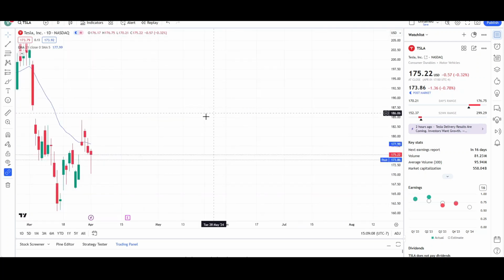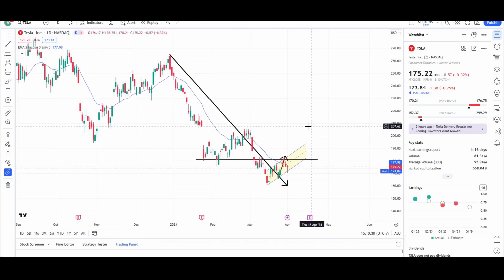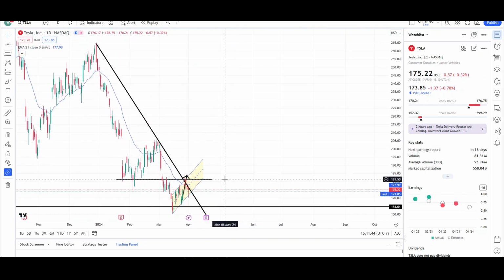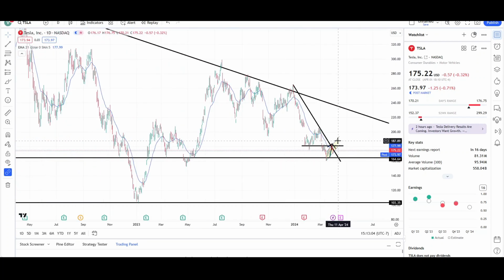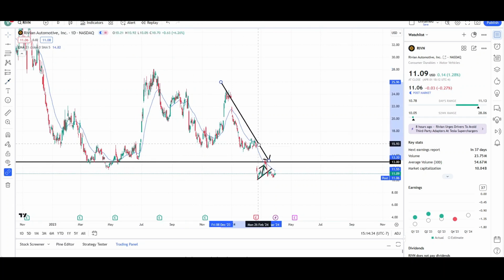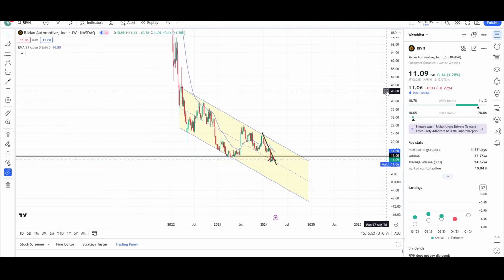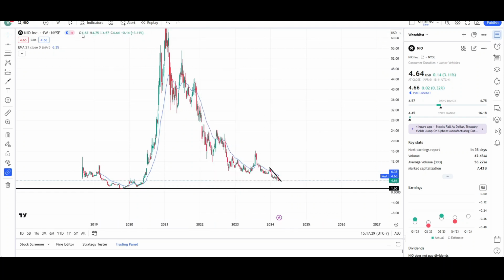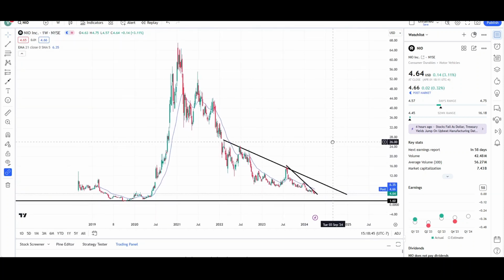Technical Analysis for Tesla, Rivian, and Nio Stock. Which One is the Best or Worst?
Hello YouTube❗,

This is video number 1,263 on the channel. I will be doing a Technical Analysis breakdown for Tesla, Nio, and Rivian. with price targets.